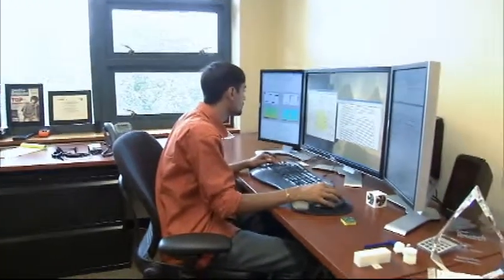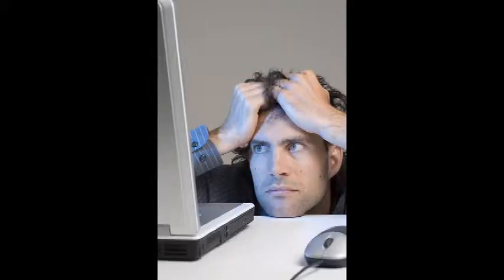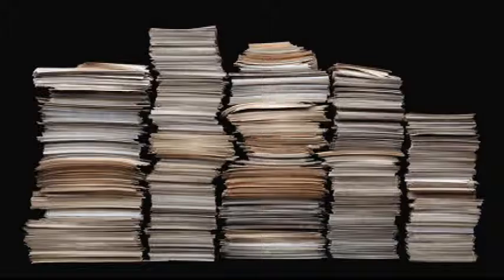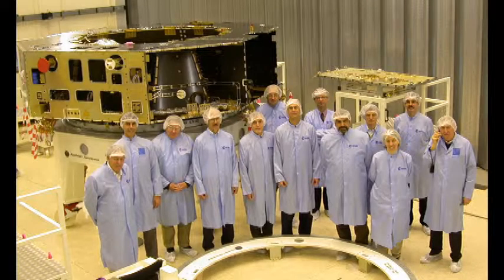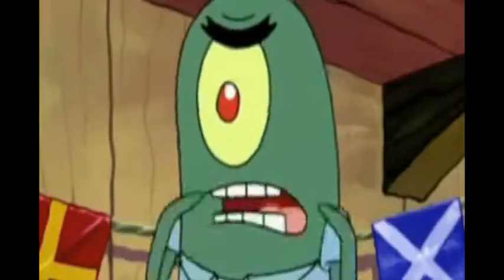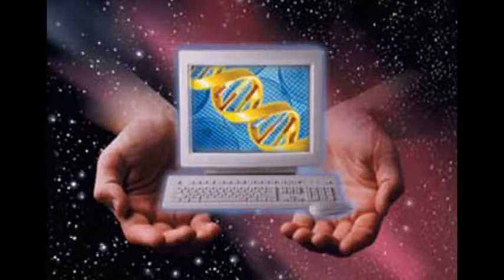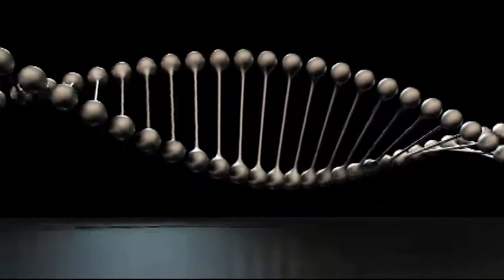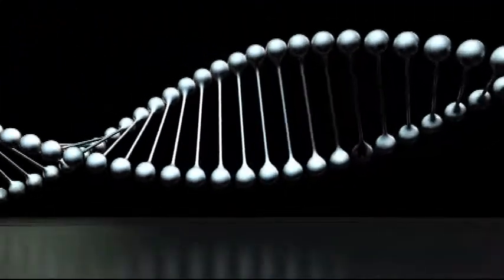Computer programming in Bioinformatics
My computer science project on bioinformatics